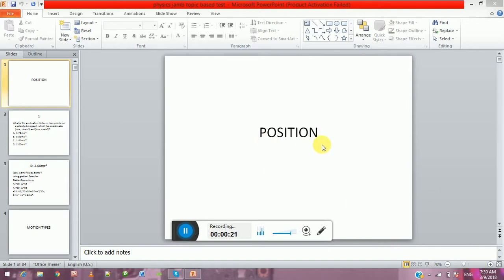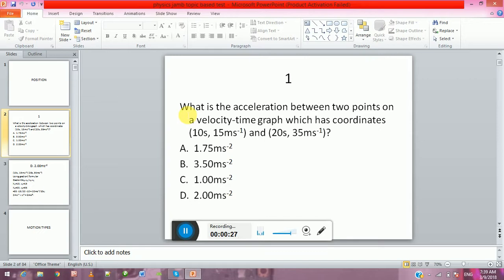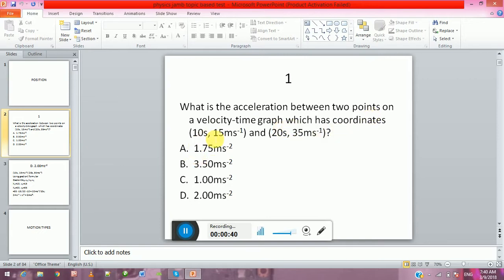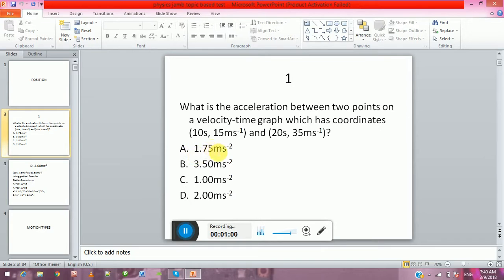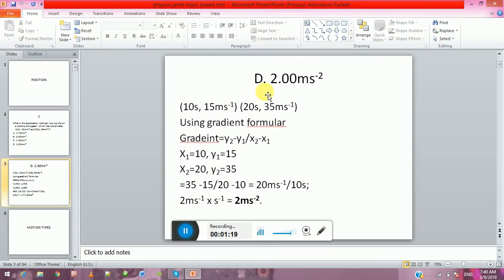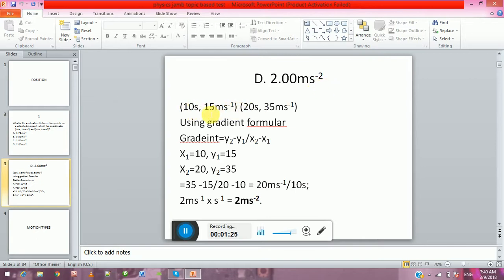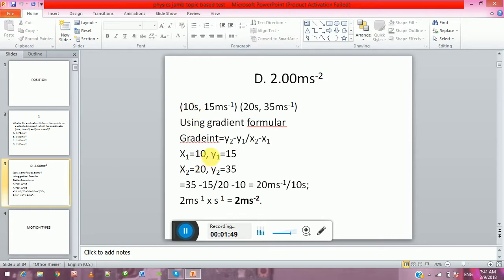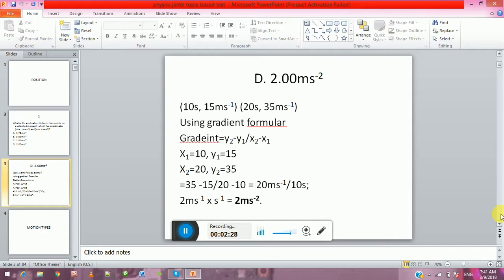past questions physics, position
physics past questions on position by Augustine Emeka